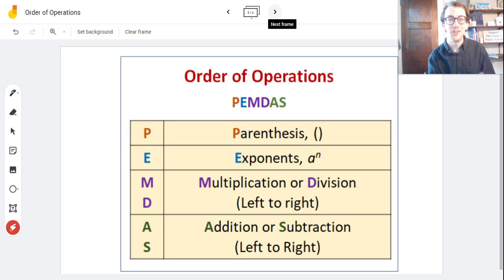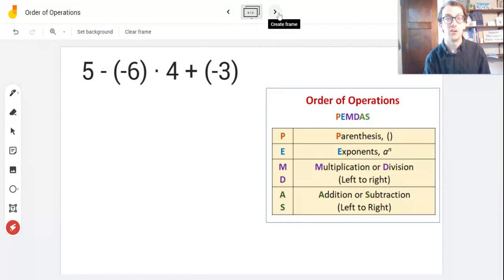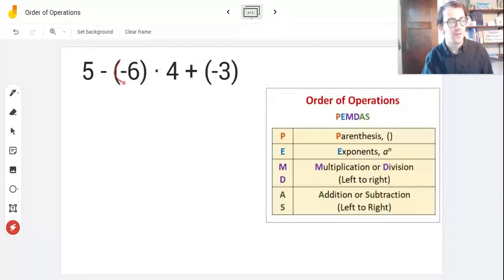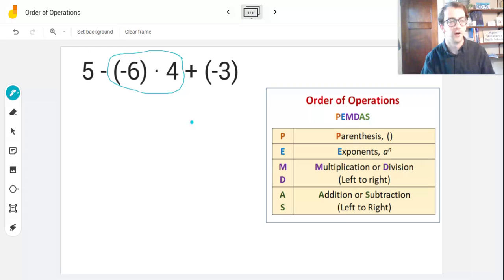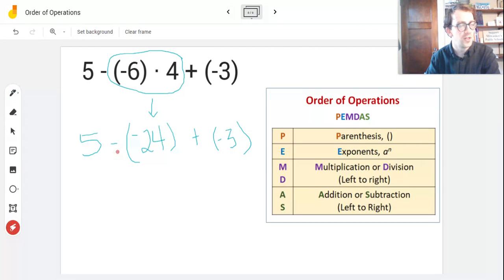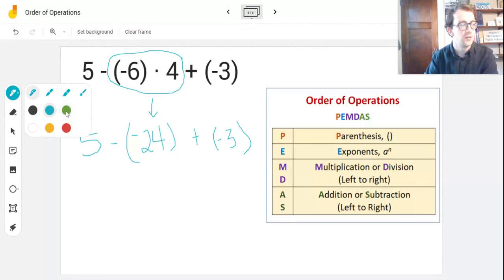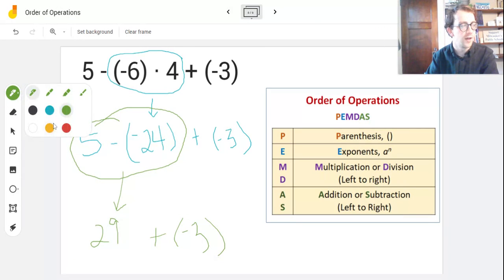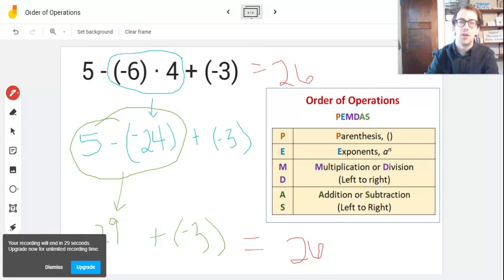Order of Operations with Negatives Example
You already know that you have to use a set of conventions called the Order of Operations to help you decide how to carry out a computation. Remember, PEMDAS!
Parentheses (grouping symbols)
Exponents
Multiply & Divide (left to right)
Add & Subtract (left to right)

We still have to use the correct Order of Operations even when solving problems that include negatives.

To keep track, go step by step!

How was this video? Still got questions?